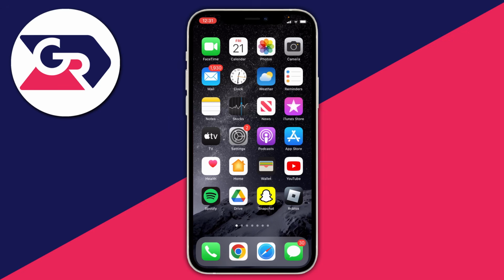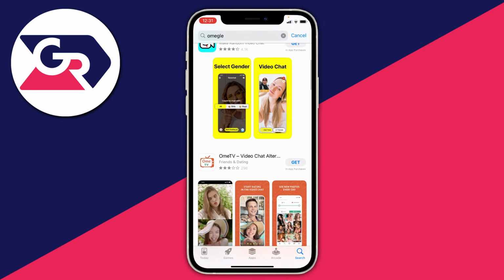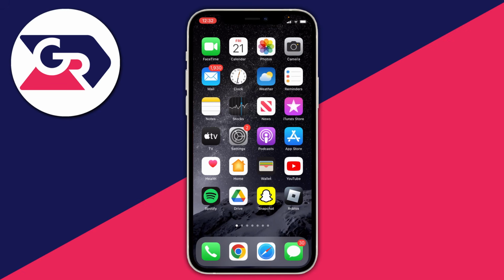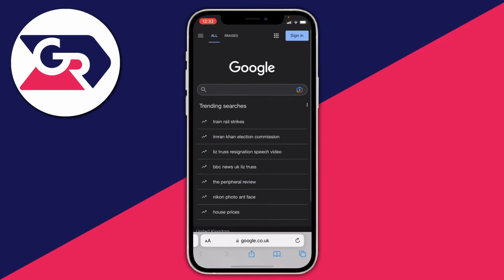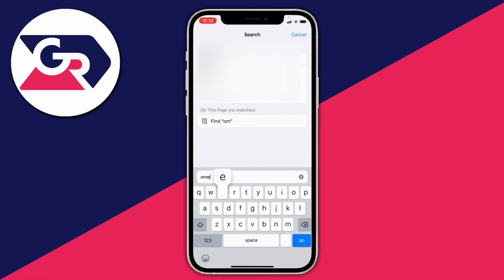How To Use Omegle On Phone - Full Guide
I show you how to use omegle on phone and how to use omegle video chat on android and ios in this video.

This channel is the home of technology-based how-to's, guides & tips.